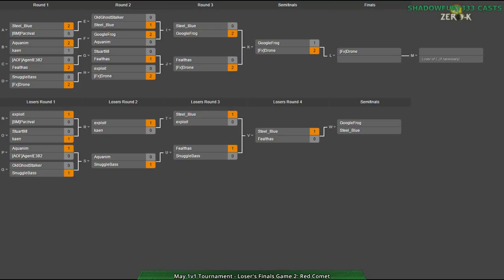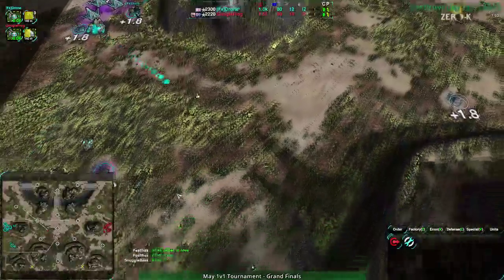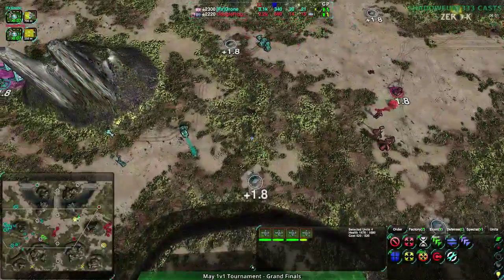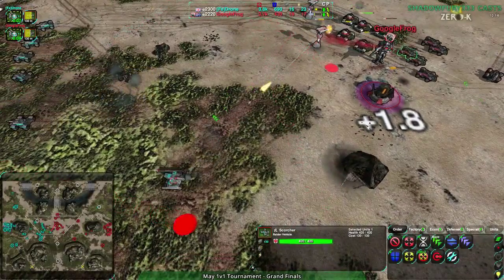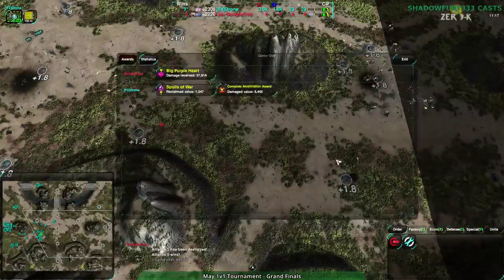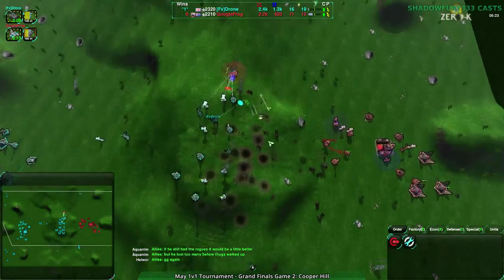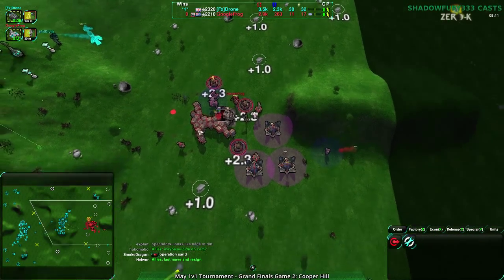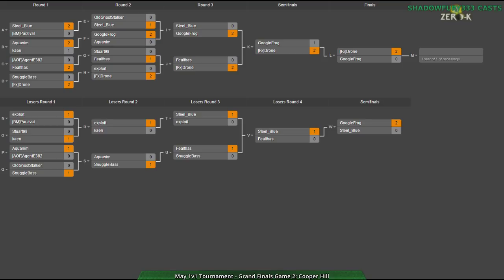2015/05/30 1v1 Tournament - Grand Finals: Drone(W) vs GoogleFrog(L) - Zero-K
After an exciting Loser's Finals, we come back to GoogleFrog, attempting once again to get first place against Drone. an uphill battle, but still possible.

I'm joined by kaen for this cast.

Drone vs GoogleFrog

Map 1: Forgotten Crossing v1 (Light Vehicles vs Light Vehicles)

Map 2: Cooper Hill TNM02 v1 (17:40) (Cloaky vs Shields)

Map 3: Icy Run v2 (25:43) (Light Vehicles vs Shields)